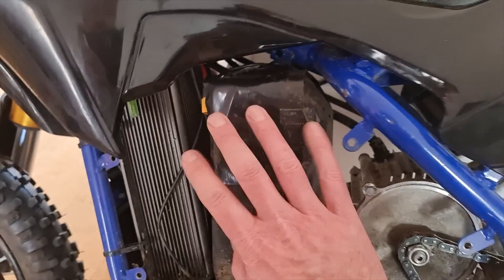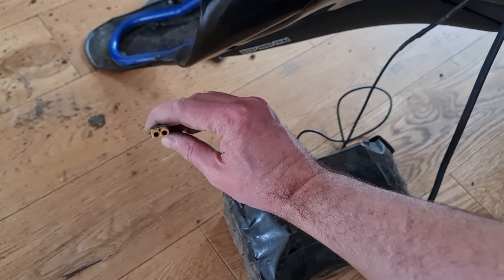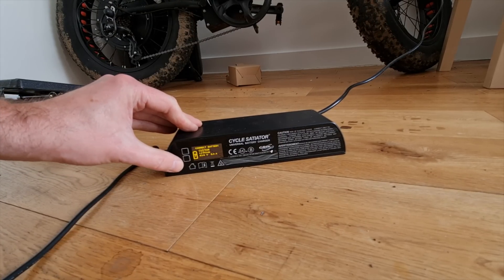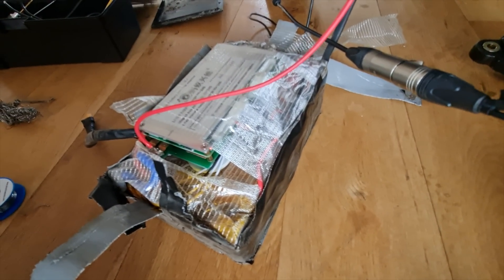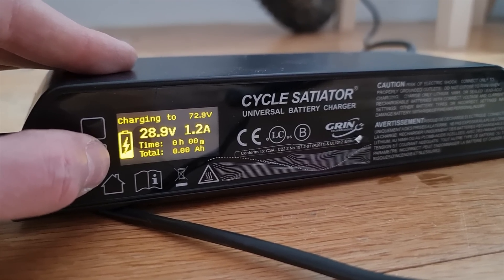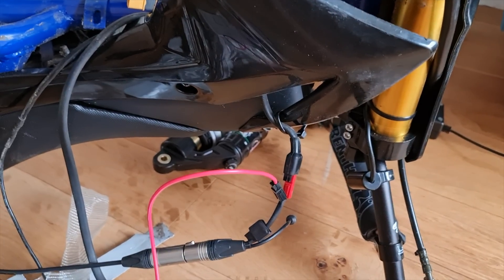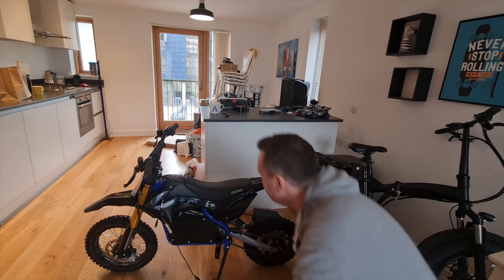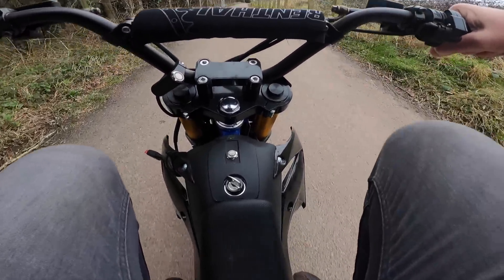FIXING UP MY MENTAL 10KW PITBIKE!!!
In this episode I diagnose a problem with my DIY battery made of Samsung 30T cells. Don't mess around with high power batteries unless you know what you are doing. Lithium Ion batteries pose a very serious fire risk when not handled correctly!

The mini bike was from ebay about a year ago. The motor is standard. The controller is a sabvoton 150A from our store I used the non display version for this build but you can use the display one although it may be tricky to get the correct speed showing on the display due to small wheel size and gearing.

This build pushes the limits of all components in the drivetrain and they will likely fail prematurely but damn its fun!!!